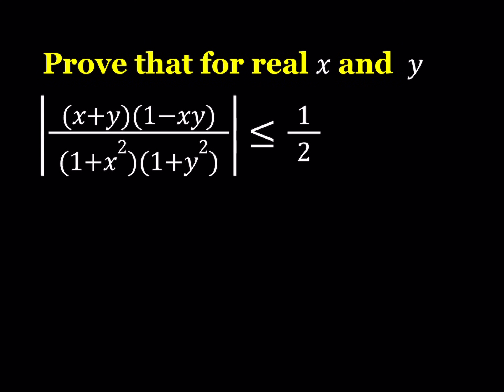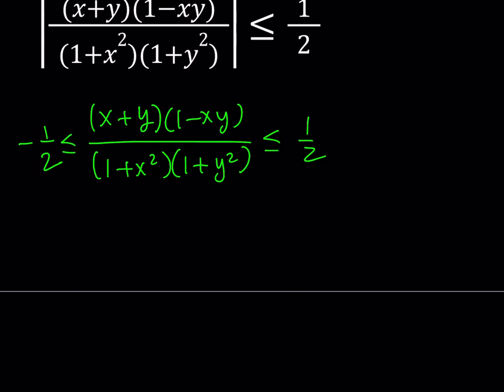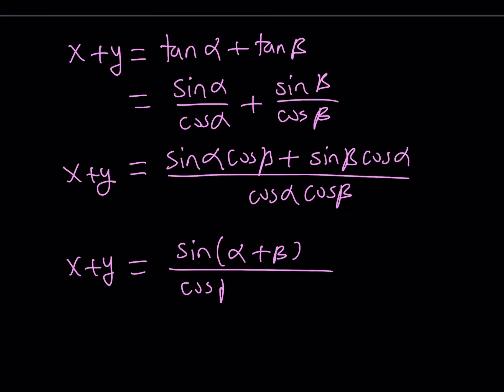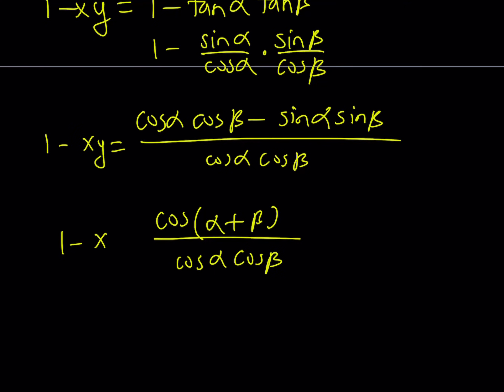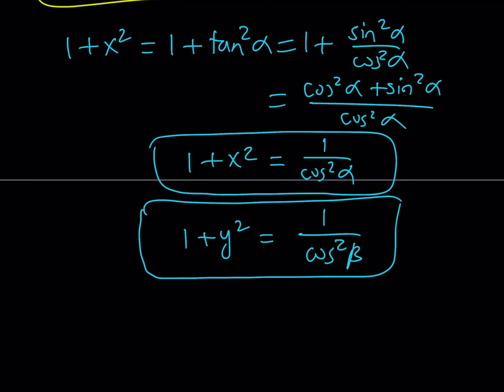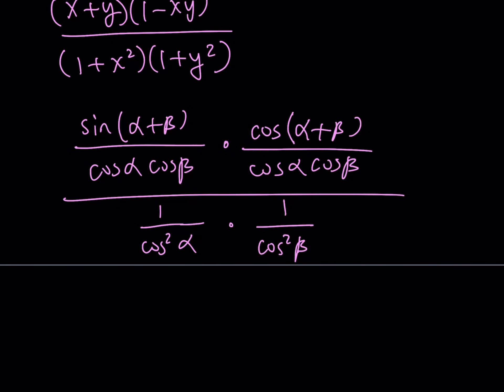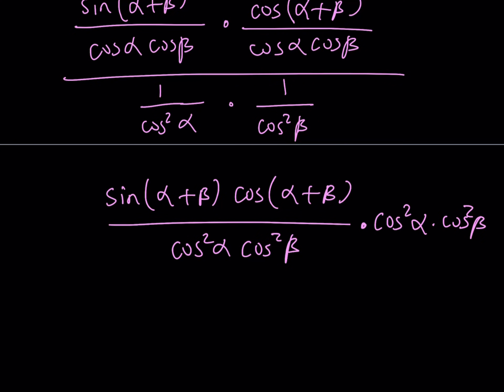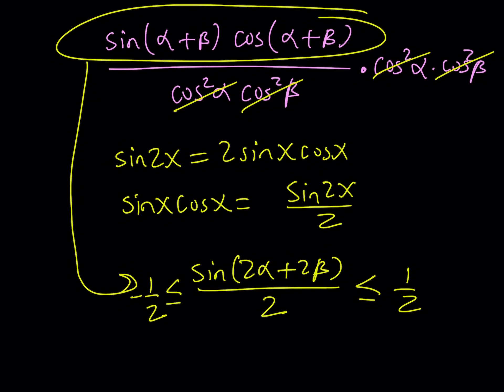Proving an Inequality Using an Interesting Method